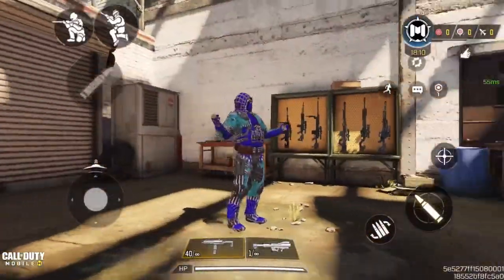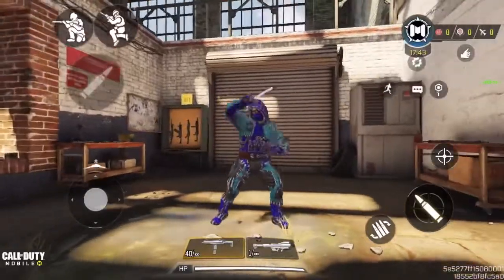*22 KILLS* Spec Ops 5 Trance Skin Gameplay (Duo Vs Squads)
Dominating Duos vs Squads with the new Spec Ops 5 Trance skin. Hope you have a good day and enjoy the gameplay! Love you all ❤️

Collaboration requests? Add me in game if you would like to run up some games
IGN: ColConquerorYT